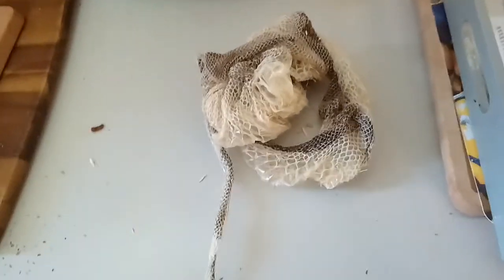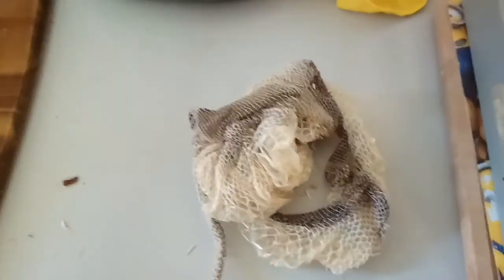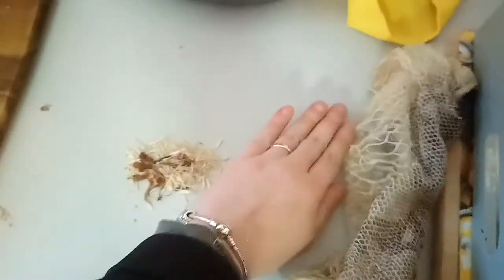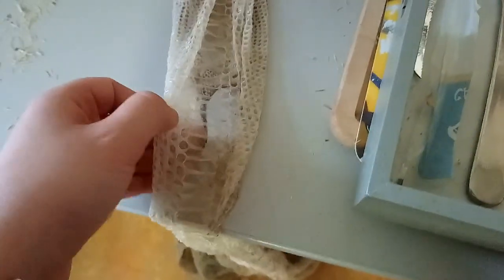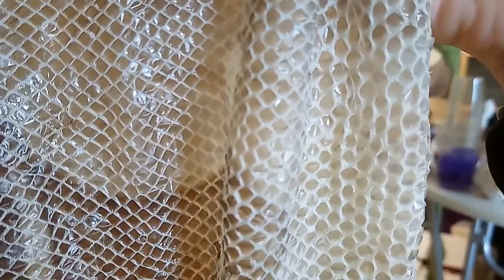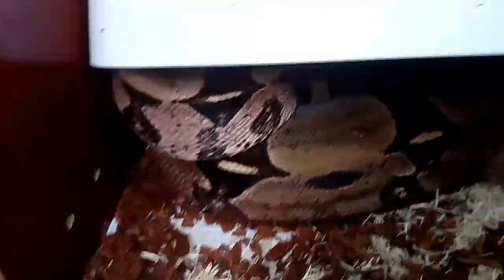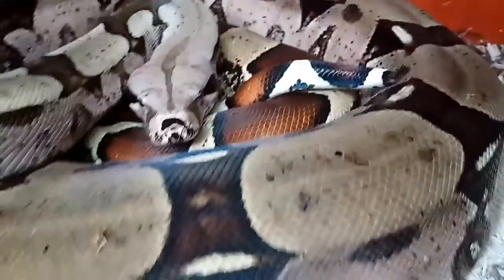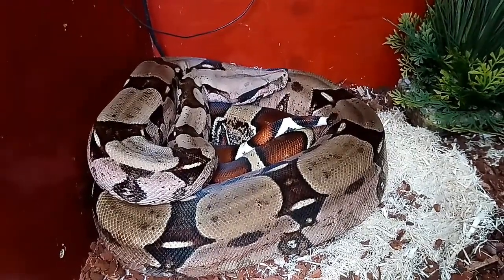SNAKE SHEDDING small info SNAKE DIARY ep121